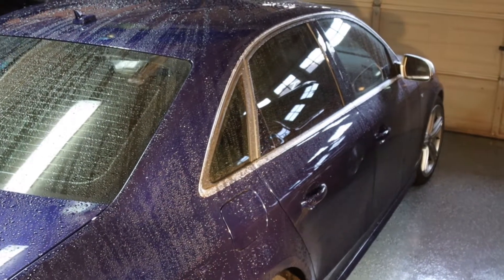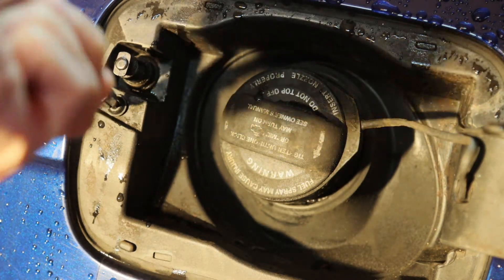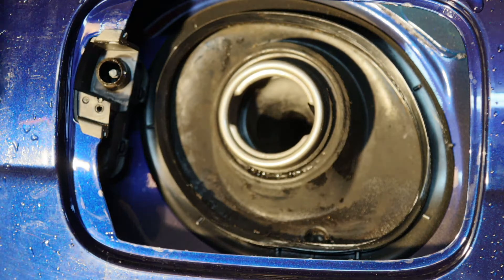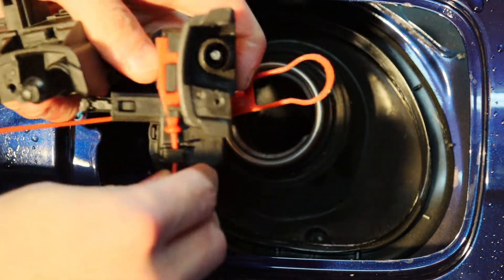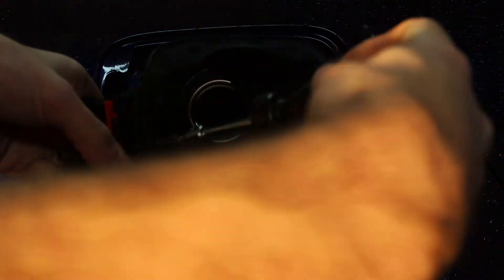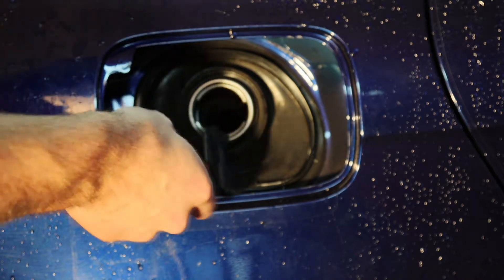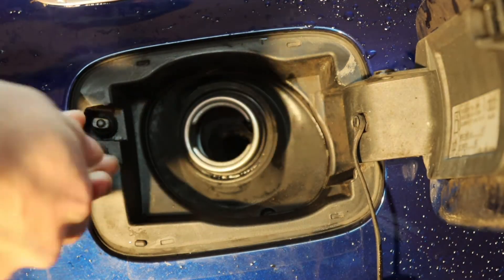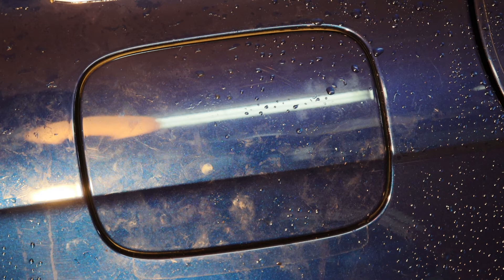Audi B8 A4/S4 Fuel Door Actuator Replacement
What should have taken me 5 minutes took much much longer due to my incompetence. Even my cat had to come investigate what was taking so long. Watch to see me struggle and to see what not to do..

Fuel Flap Actuator
Torx Set